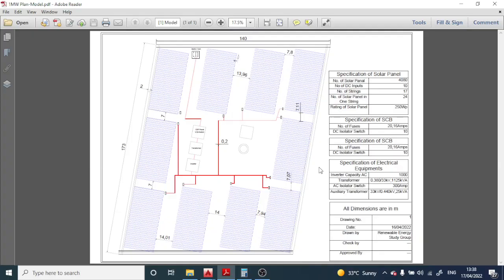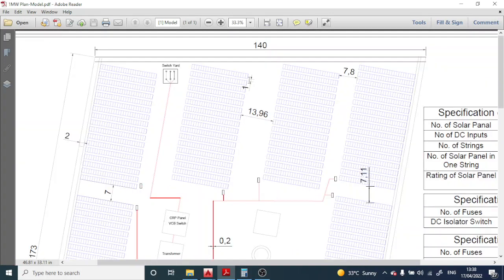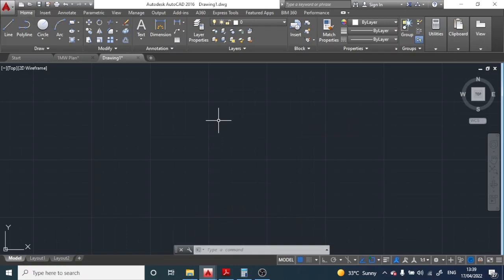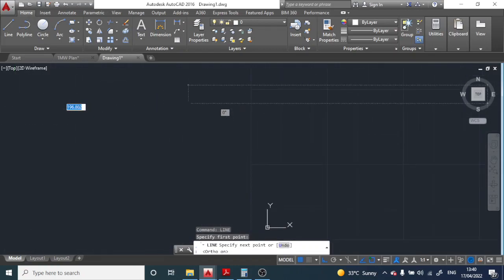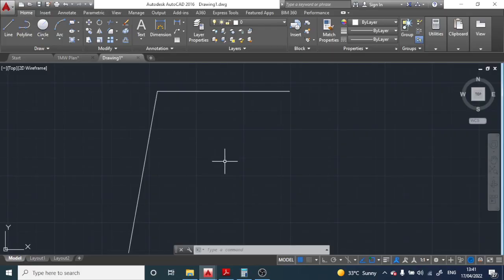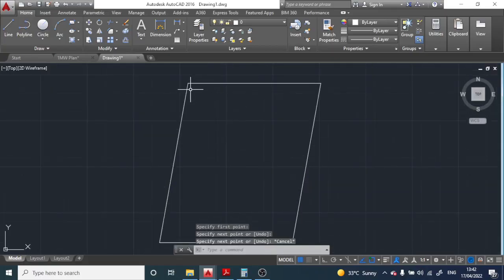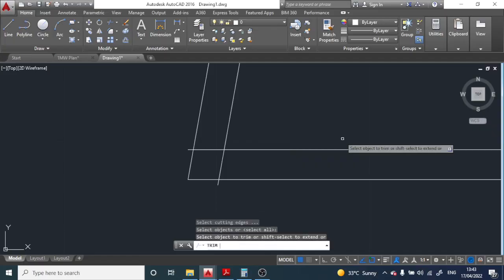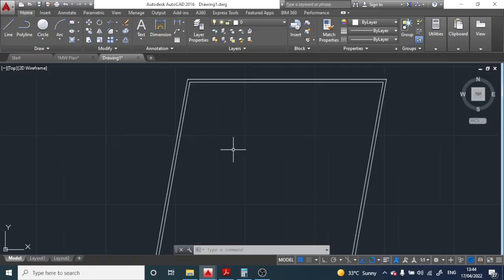Solar Plant Site Plan Preparation (1 MW) Using AutoCAD | Part 2 | Creating the Initial Site Layout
Solar Power Plant Site Plan Preparation (1 MW) Using AutoCAD

Welcome to this comprehensive practical course on preparing a 1 MW Solar Power Plant Site Plan using AutoCAD. This course is designed for engineering students, solar professionals, EPC engineers, consultants, and renewable energy enthusiasts who want to learn the complete process of creating professional solar plant layout drawings.

Throughout this 14-part series, you will learn how to prepare an industry-standard site plan from scratch. Beginning with AutoCAD drawing setup, you will progressively design solar modules, strings, arrays, control rooms, string monitoring boxes, cable routing, switchyard layout, dimensions, title sheets, specification tables, and finally generate a professional PDF drawing ready for submission.

AutoCAD drawing setup for solar projects
Site layout planning
Solar module and string design
Solar array construction and placement
Control room layout
String Monitoring Box (SMB) placement
Cable routing and trench planning
Switchyard layout preparation
Professional dimensioning and annotations
Sheet preparation and title block creation
Specification table preparation
Plotting drawings in PDF format
Renewable Energy Students
Solar EPC Engineers
Design Engineers
AutoCAD Learners
PV System Designers
Freelance Solar Consultants
Software Required
AutoCAD (2018 or later recommended)

Course Outcome
After completing this course, you will be able to prepare a complete 1 MW Ground Mounted Solar Power Plant Site Plan suitable for academic projects, industrial documentation, and EPC design work.